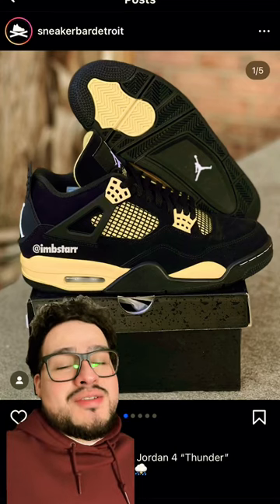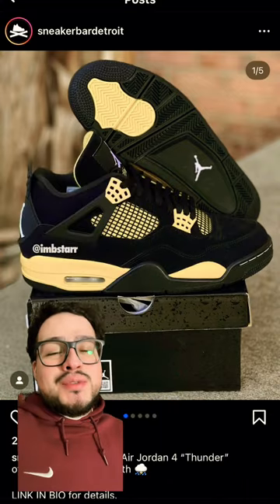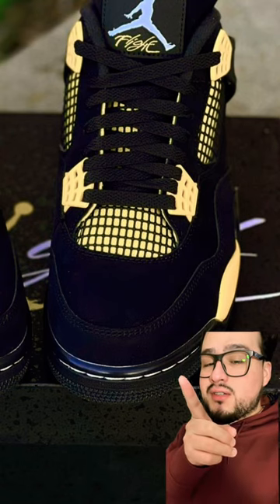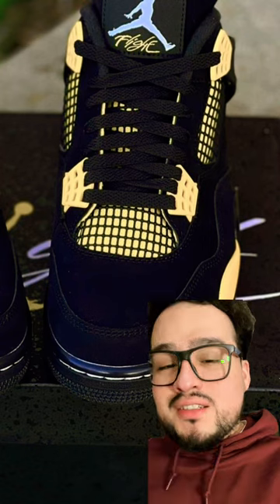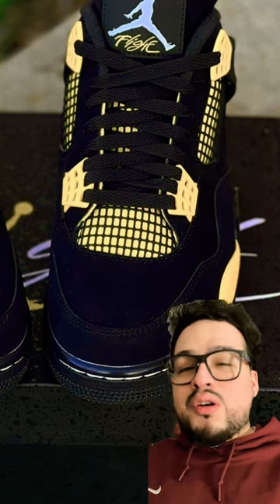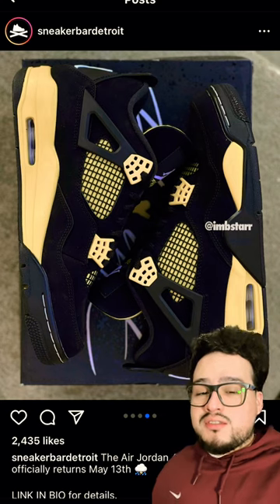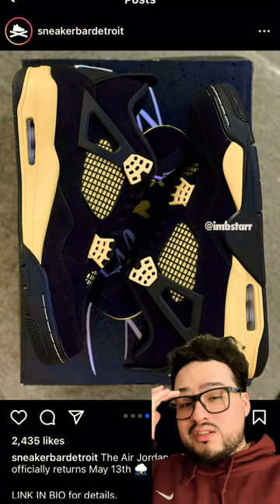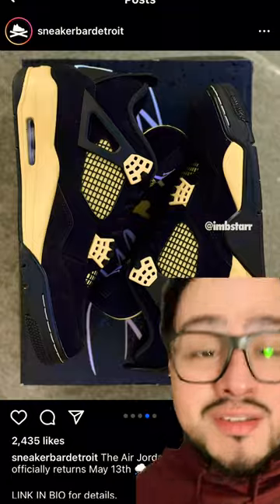Thoughts on the new 2023 thunder 4s